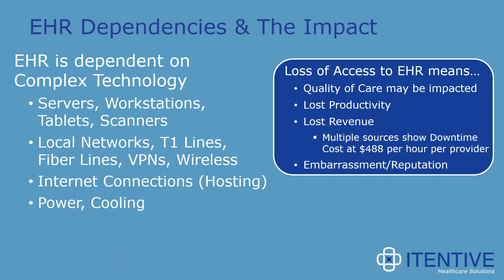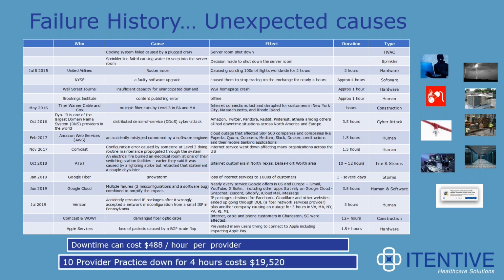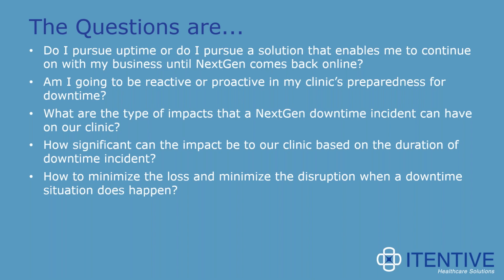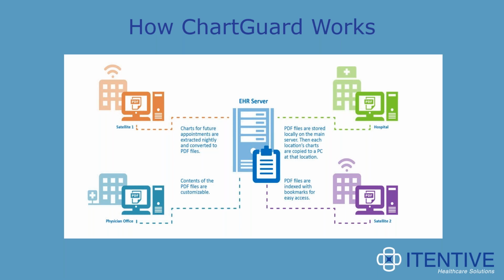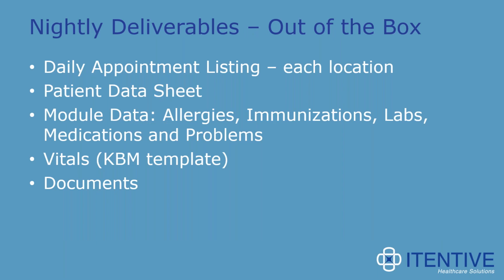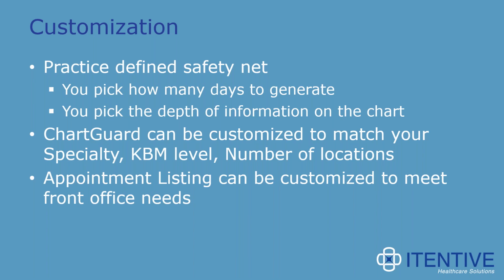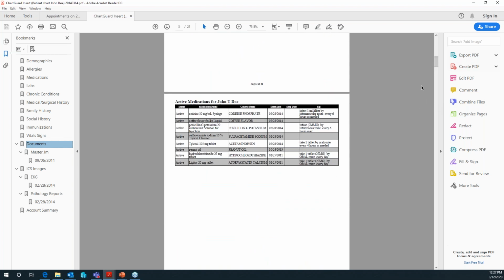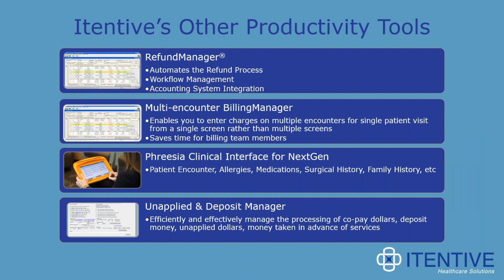ChartGuard for NextGen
Are you able to access your patient records, even during a system outage? The answer needs to be yes. Patients don't stop needing care just because your system or network goes down. ChartGuard automatically generates customized, printable copies of your clinical charts for the next several days, along with a copy of your appointment book—and refreshes your archive every night.

ChartGuard automatically generates customized, printable copies of your clinical charts for the next several days, along with a copy of your appointment book, so you can ALWAYS access your patient records.

Choose to safeguard your practice night after night with ChartGuard from situations ranging from system interruptions to natural disasters like many of our client practices; attend our live demonstration to see how ChartGuard can help protect your practice or health center.